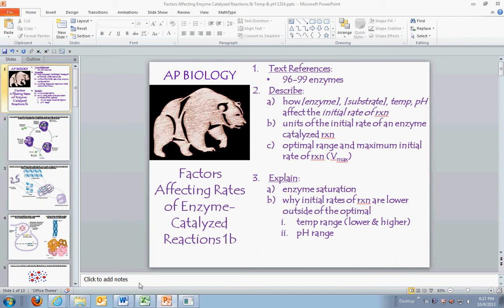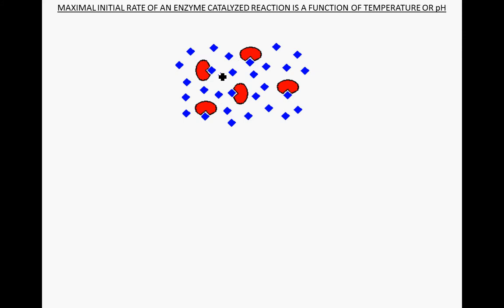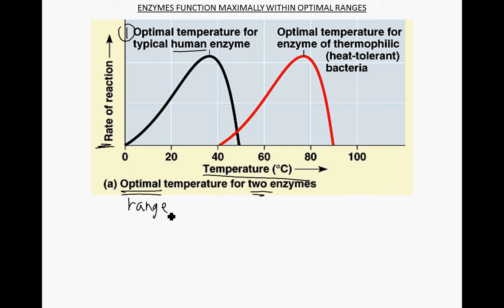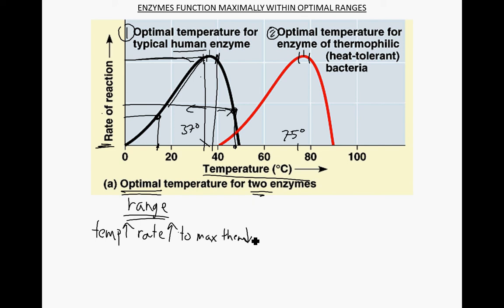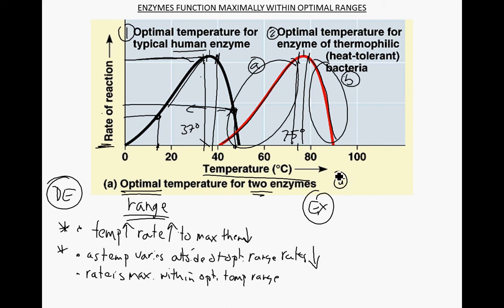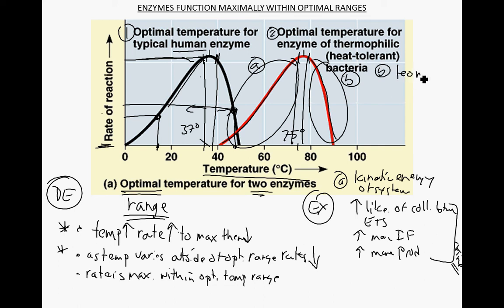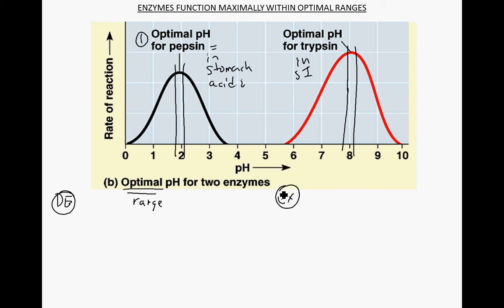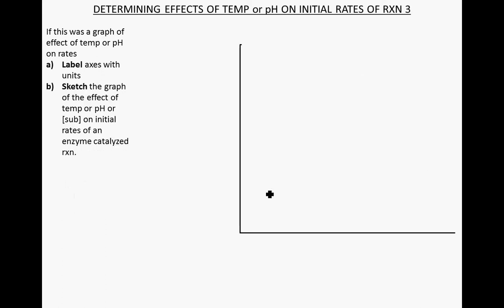Factors Affecting Rates fo Enzyme Rxns Ib Temp & pH